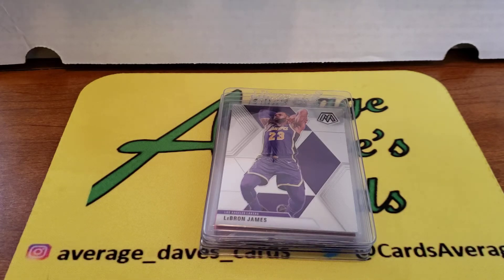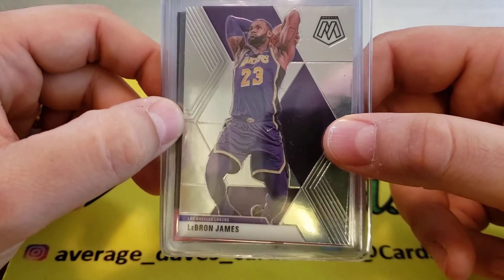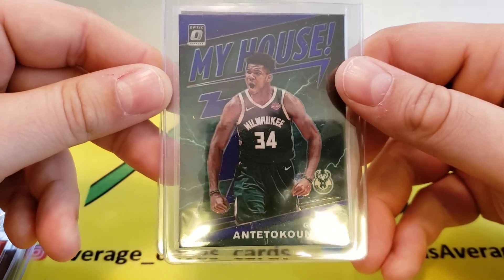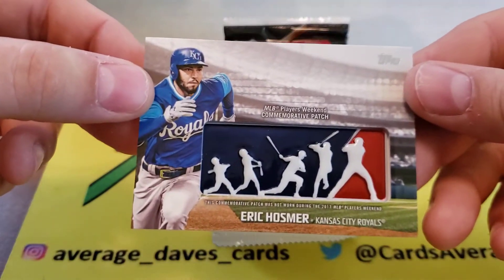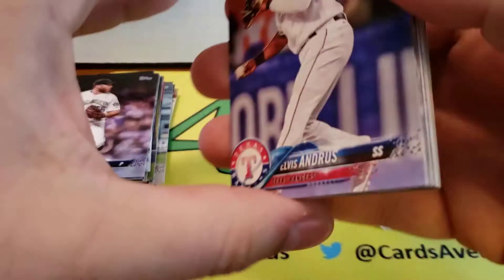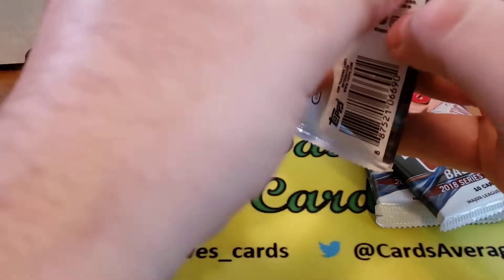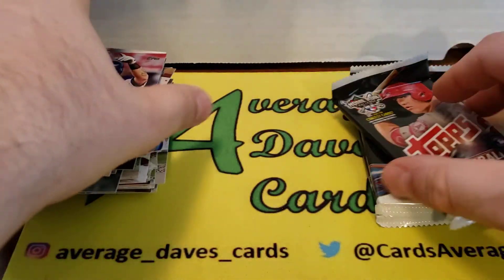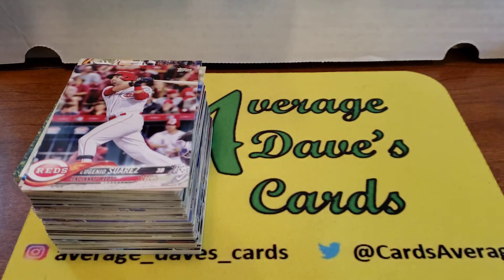Cards I'm submitting for my 1st SGC submission. Ripping a 2018 Topps S1 blaster.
Very excited to submit my first cards for grading and I thought I might as well rip a blaster as well.